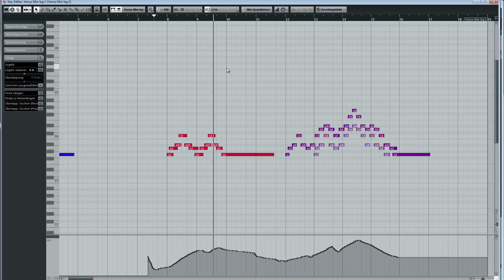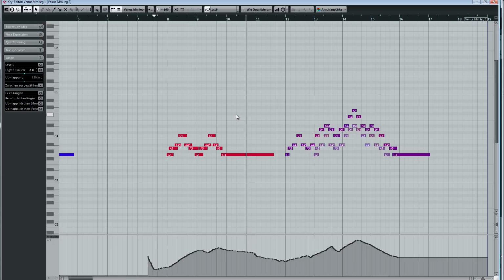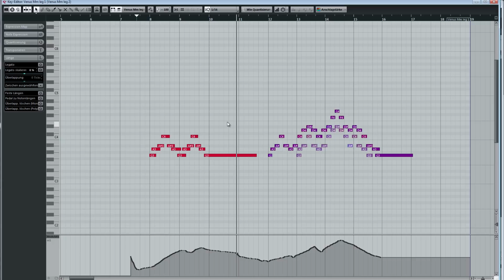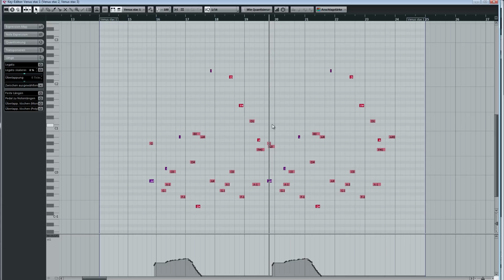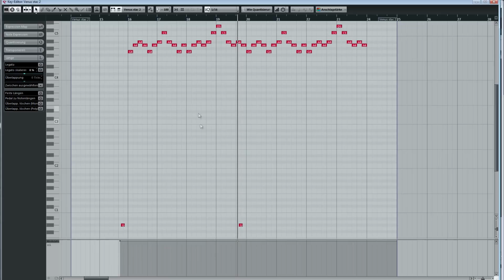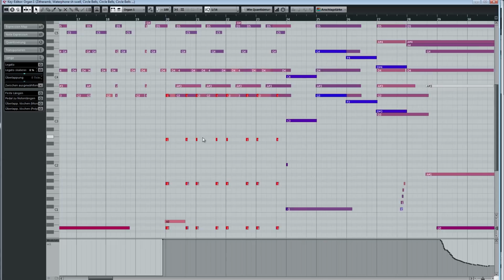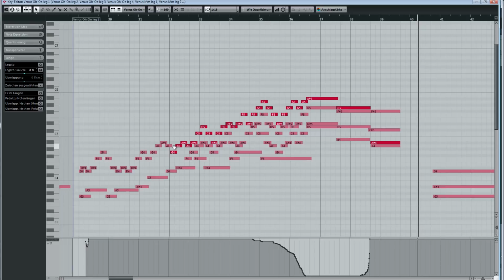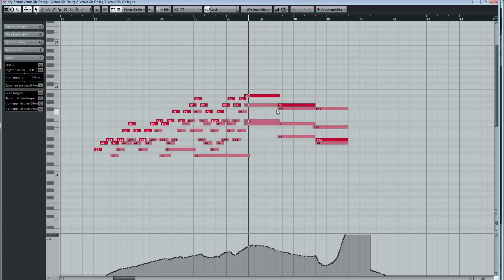Soundiron - Venus Symphonic Women's Choir - Tutorial by Sascha Knorr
A demonstration and tutorial by Soundiron demo composer Sascha Knorr exploring some of the various patches and techniques used in his demo "Altar of Venus" for the Venus Symphonic Women's Choir, including legato techniques, automation tips and more. Venus is a professional symphonic choral sample library for Native Instruments Kontakt, with over 25 GB of premium content including true legato, an extensive selection of vowels and othe rstandard articulations, Russian and Latin lyrical content, soloists, effects, marcato/staccato phrase sequencer, simple word builder and much more. (HD version)